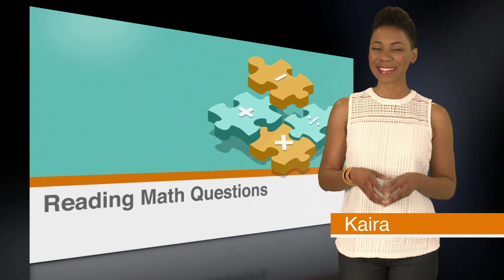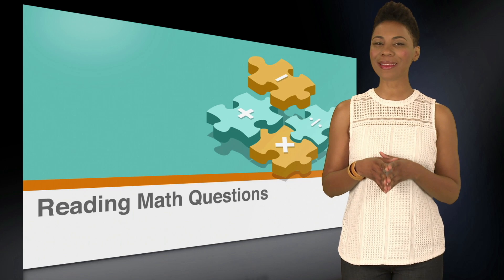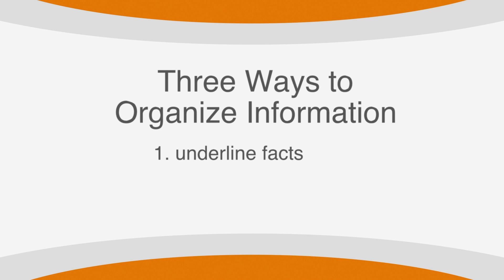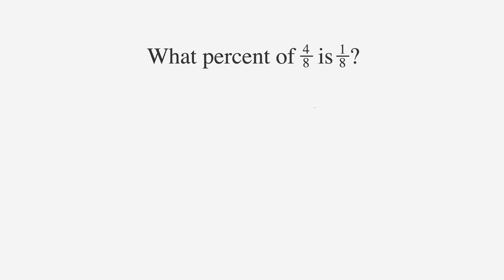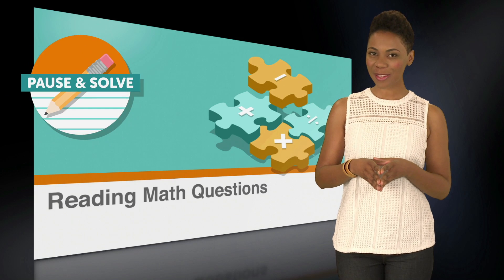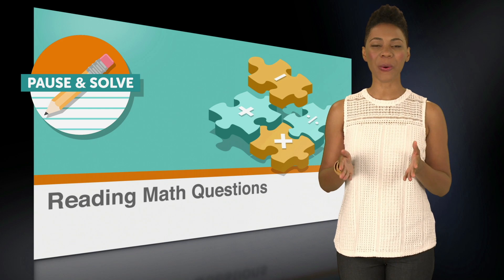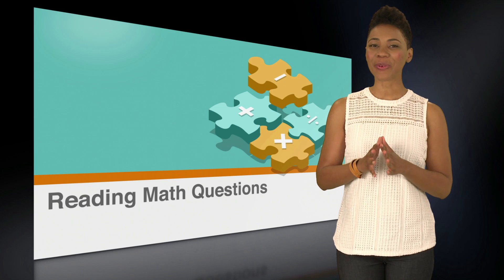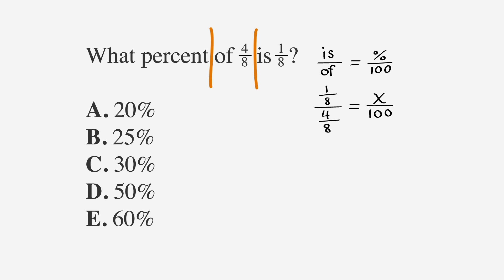Reading ACT Math Questions - Chegg Test Prep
Looking for ACT math help? Need further insight into Reading ACT Math Questions? Chegg’s ACT prep free resources include in-depth, easy to follow videos that cover some of the major topics of the ACT exam and provide strategies on how to improve your score. Don’t get stuck on Reading ACT Math Questions. In addition to this highly informative ACT math video, Chegg is a leader in the ACT prep world and offers a wide range of proven resources to help students succeed.